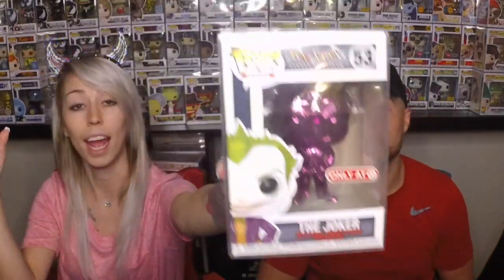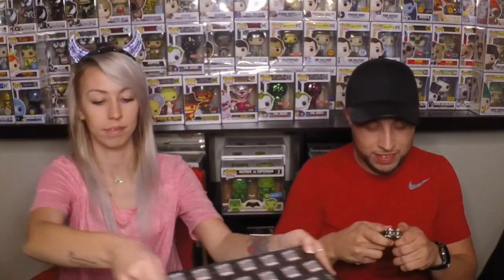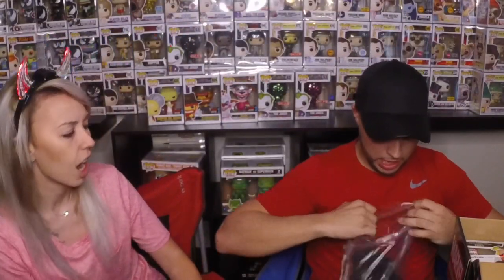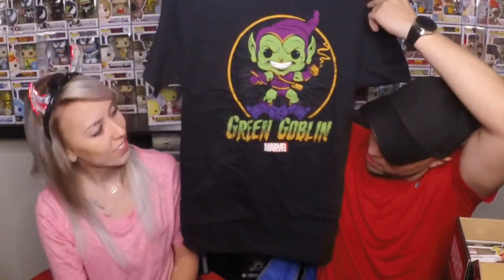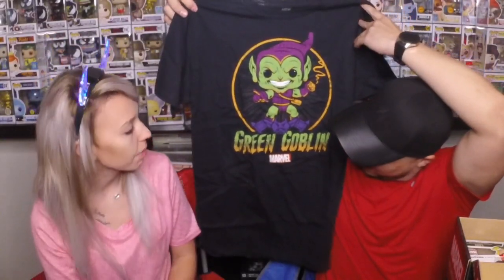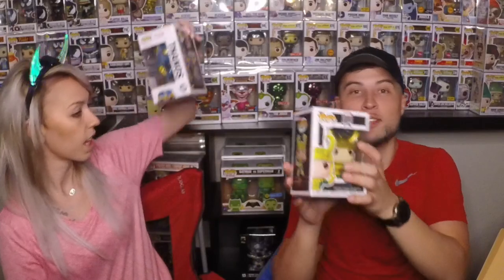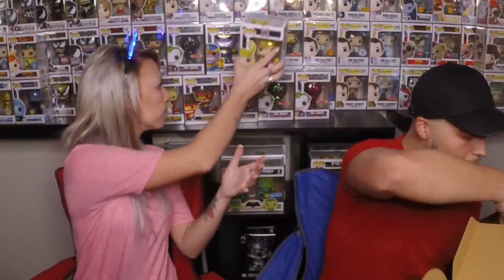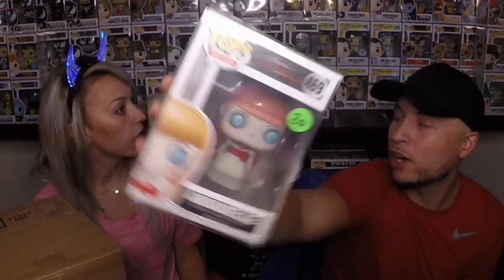Pop Hunter Pros - Tuff Collectable Mystery Box and Marvel Collector Corps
Halloween has past but we didn't want anyone to miss our Tuff Collectable Horror Box!! Thank you for being patient with us while we learn how to improve our quality :) Special Marvel Collector Corps box along with some Hunt Findings. Enjoy and be sure to let us know your favorite pop below!